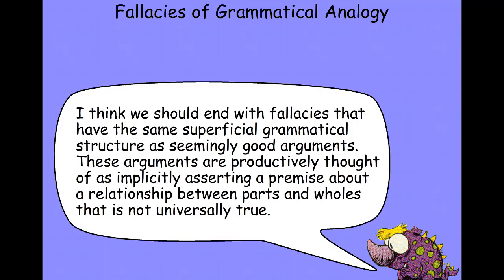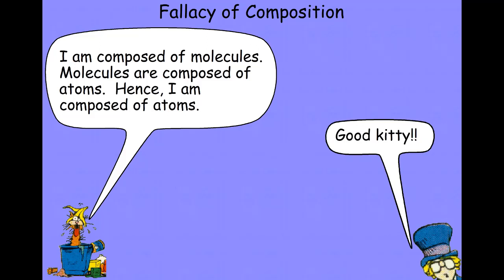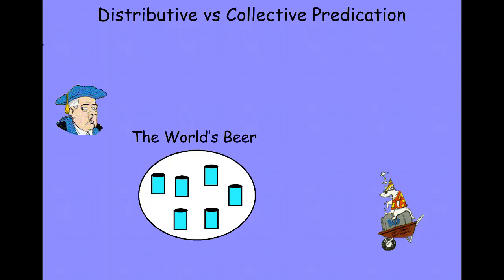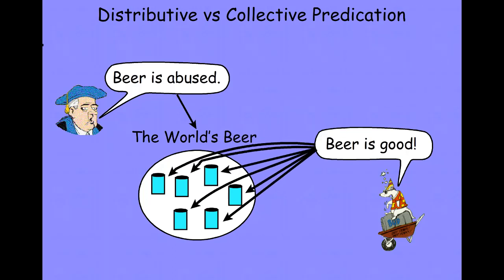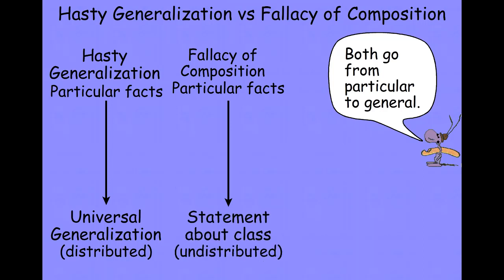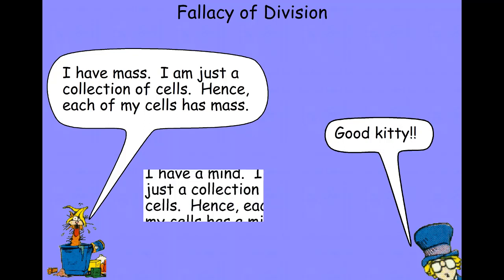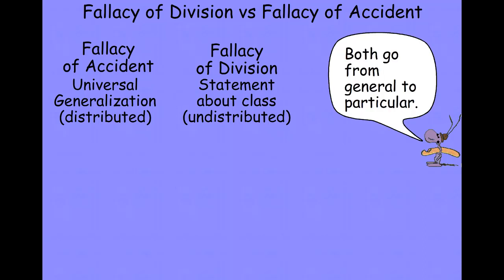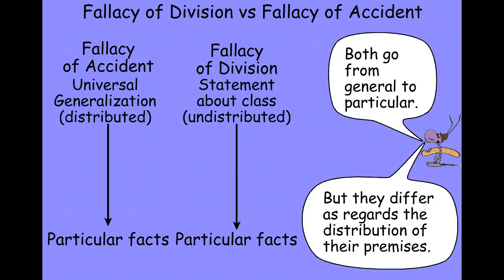fallacies 3 4 2020